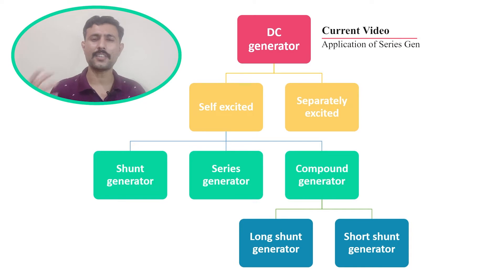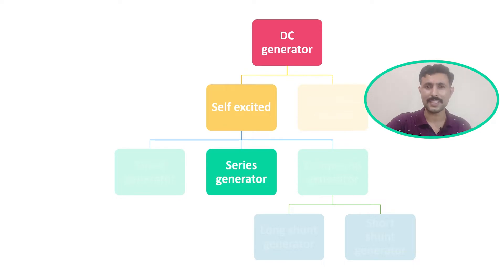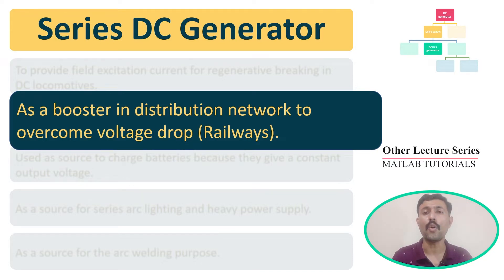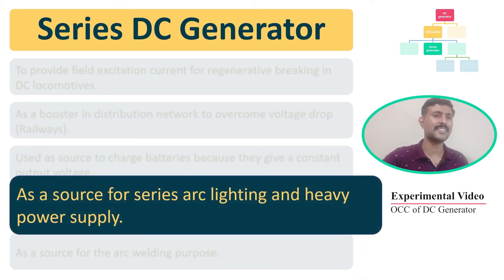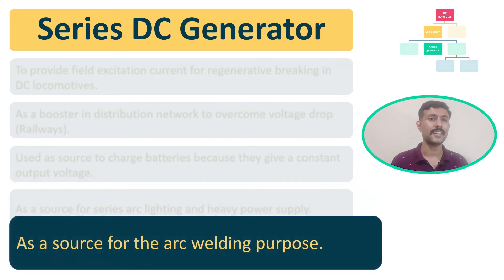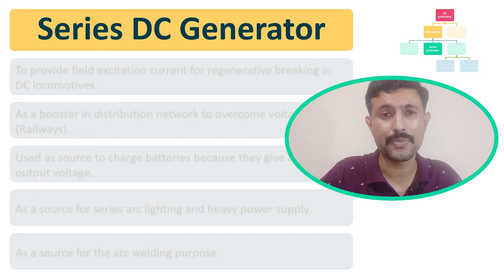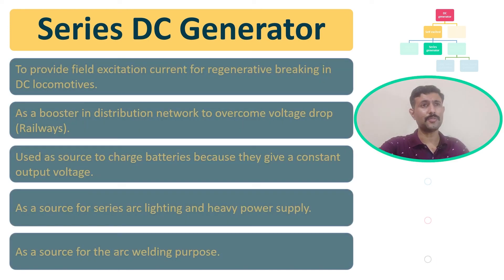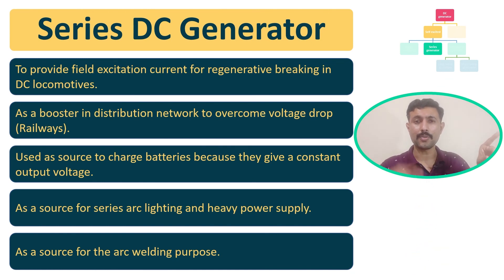Applications of series dc generator | Mruduraj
what are the applications of series dc generator or where series dc generator is used, these questions are answered in this video with animations? The initial section of the video is discussing about classification of the dc generator. The next section of the video is about explaining the application of dc generator. These video specially focused on separately excited dc generated.